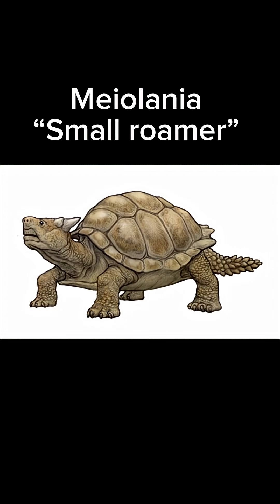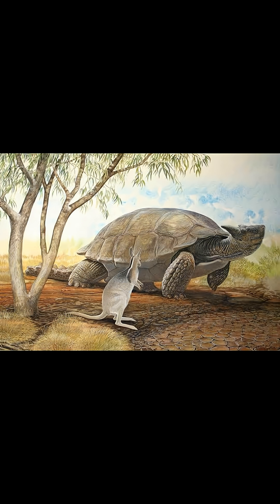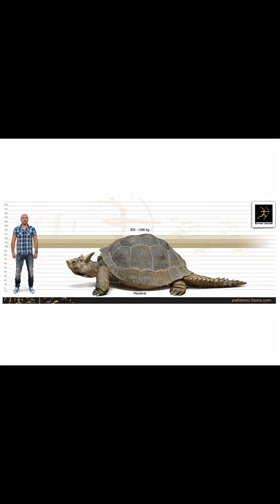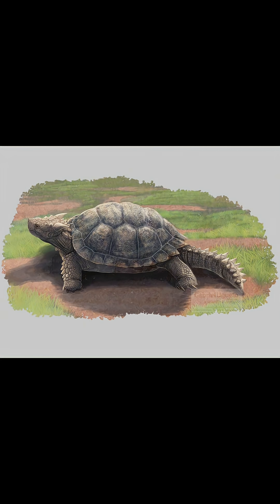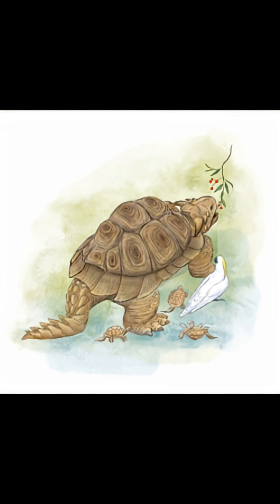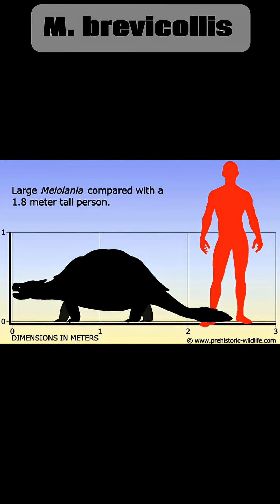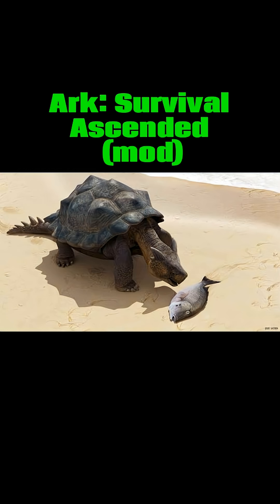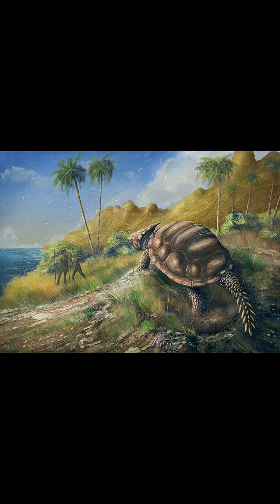Creature of the Day: Meiolania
Today I’m talking about a giant, armored prehistoric tortoise, the Meiolania!